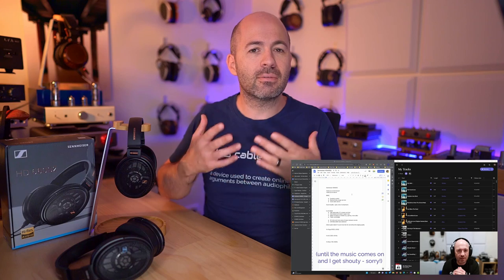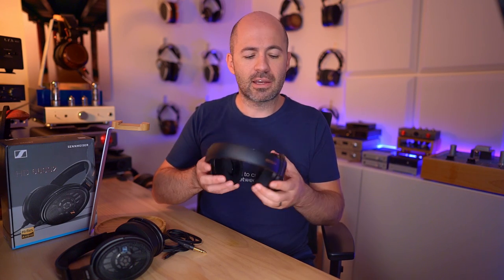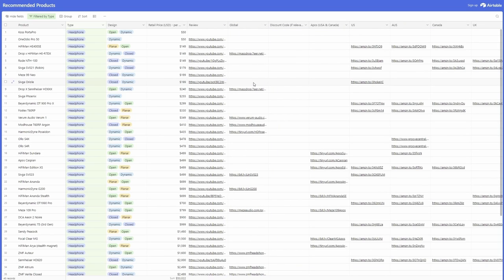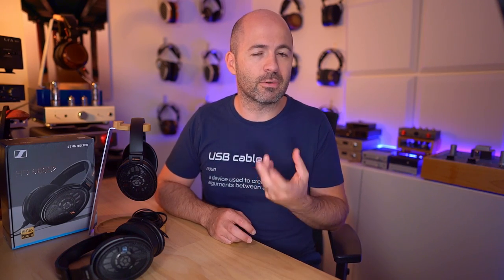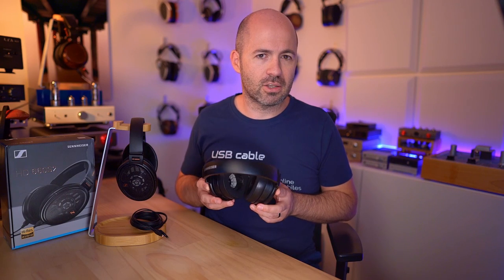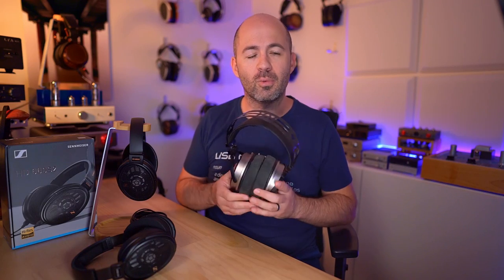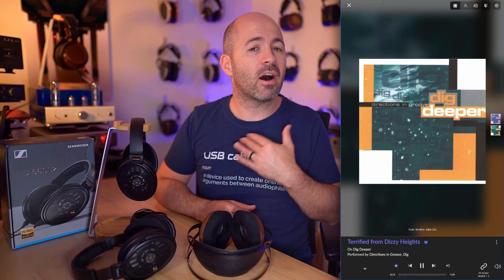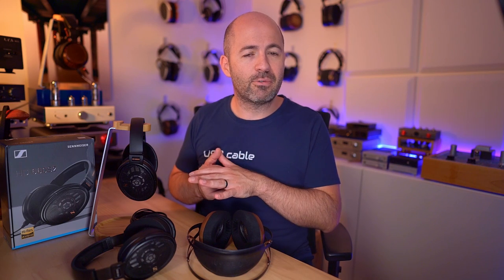What was WRONG with the original Sennheiser HD 660S? HD 660S2 Review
A review of the Sennheiser HD 660S2 headphones including comparisons with the original HD660S, Sivga SV023, HarmonicDyne G200 and Meze 109 Pro.

00:00 Teaser
00:19 Introduction
01:32 Glamour video
02:31 Pricing, design & specs
08:20 Sound quality
11:49 HD 660S2 vs HD660 S (OG)
16:01 HD 660S2 vs Sivga SV023
19:24 HD 660S2 vs HarmonicDyne G200
21:51 HD 660S2 vs Meze 109 Pro
24:01 Final conclusions